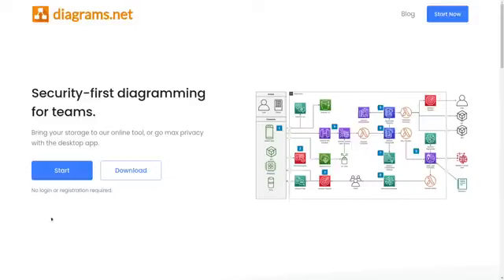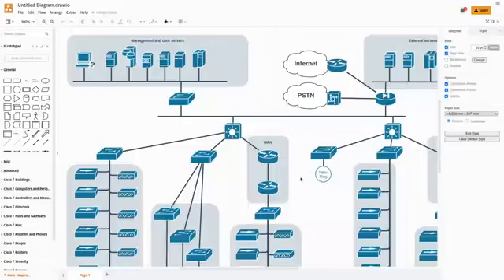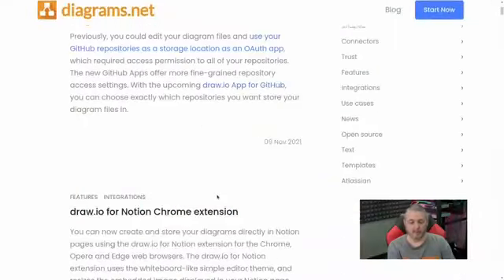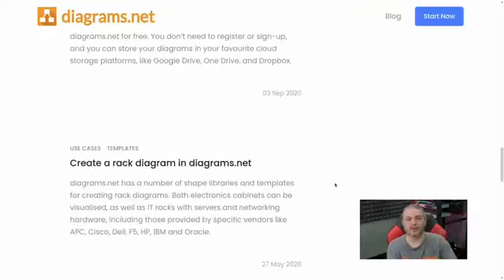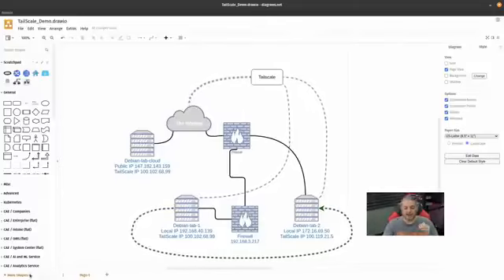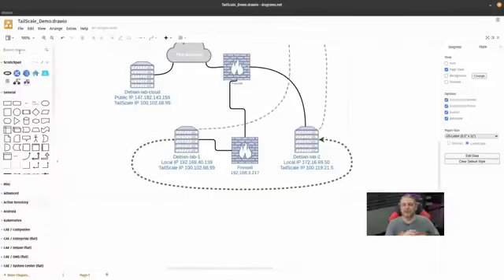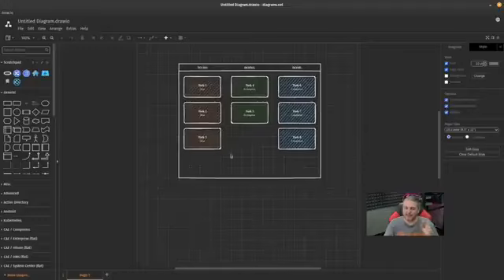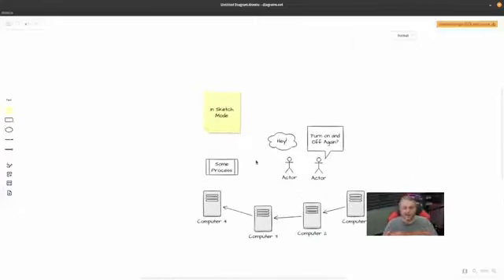How to Use Diagram Net for your Tasks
Using Diagrams Just Got Easier - Find out how